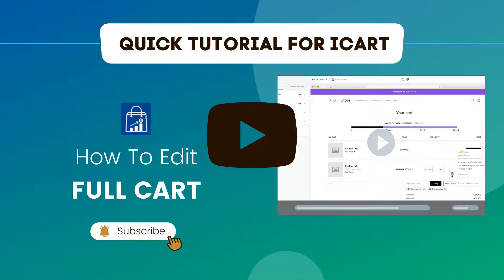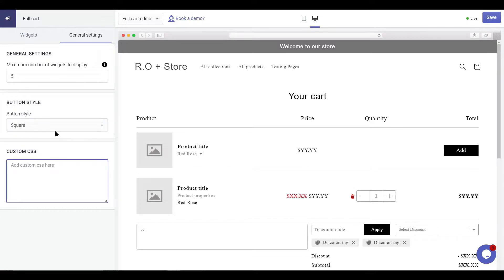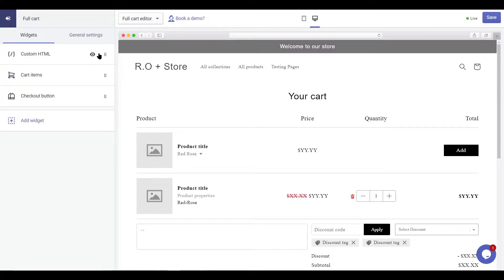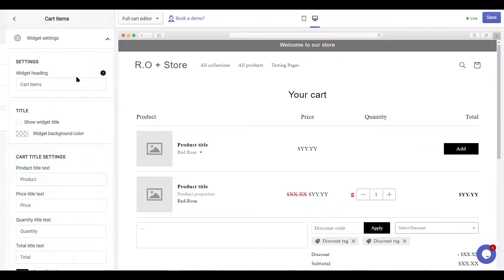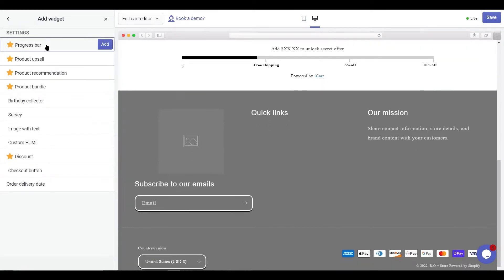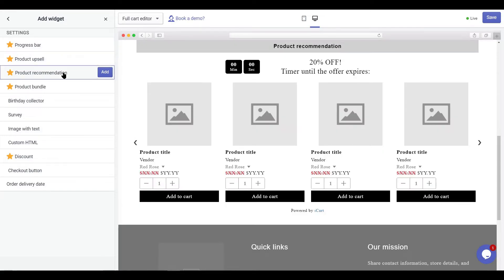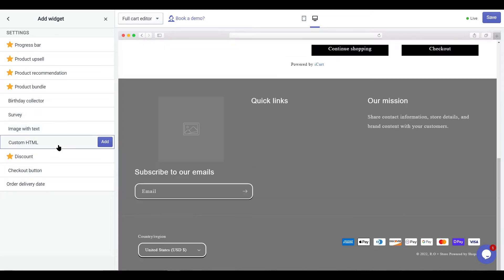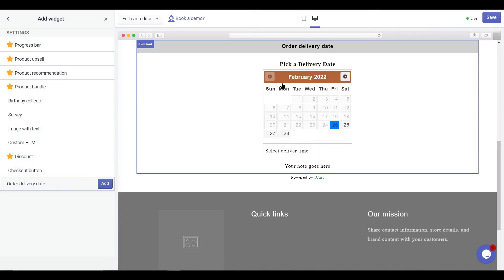Full Cart editor full tutorual - iCart Cart Drawer Cart Upsell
iCart Cart Drawer Cart Upsell
In Cart Upsell & Cross Sell Offer | Cart Page | Cart Drawer

Slide Cart & Cart Page Upsell
iCart is the only app to offer side cart drawer + full cart upsell. Before checkout, the cart is your last opportunity to upsell more items.

Upsell and discount rules
Offer free product/shipping/percentage/fixed discount based on item, price, tags, cart sum, cart volume, location, recent views & purchases.

Increase conversion rate & AOV
Popup-free upselling! Skyrocket your sales showing in cart upsell, cross-sell, product bundles, discounts inside cart drawer, and full cart.